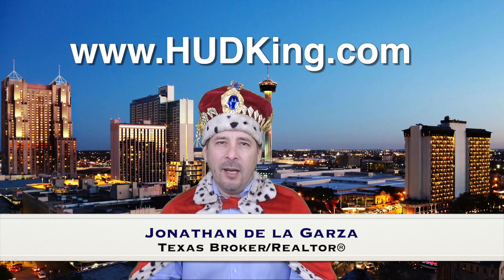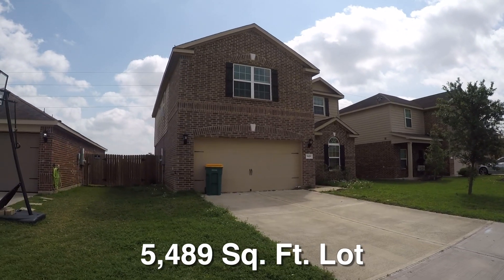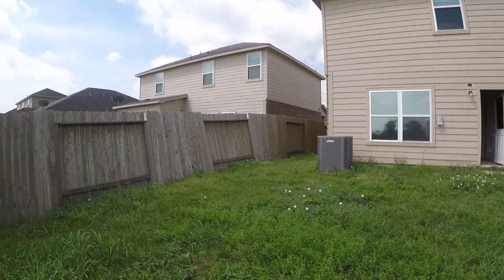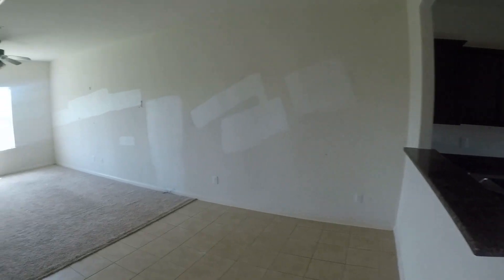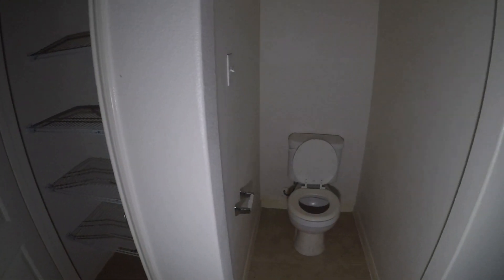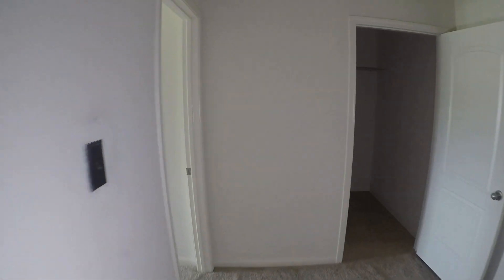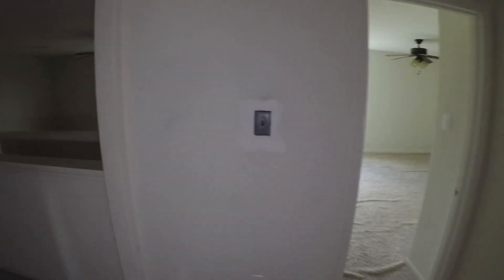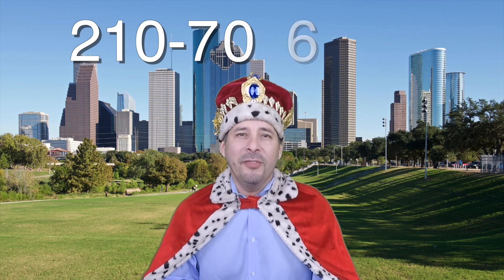Rosharon HUD Homes -- HUD King tours 9419 Grand Spark Dr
5 bedrooms
2½ bathrooms
2,617 square feet